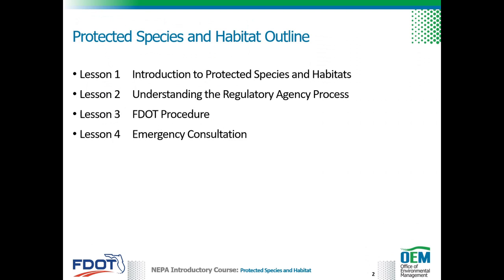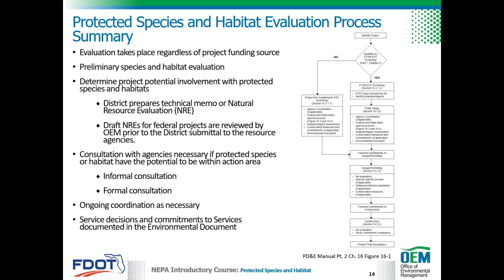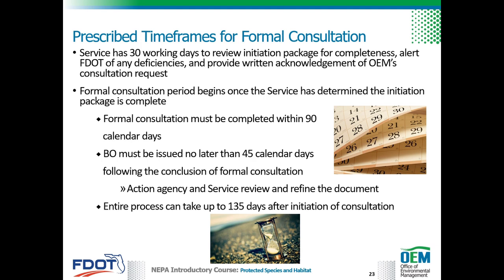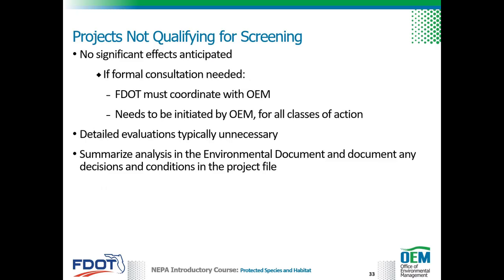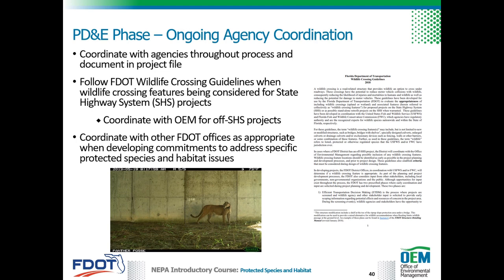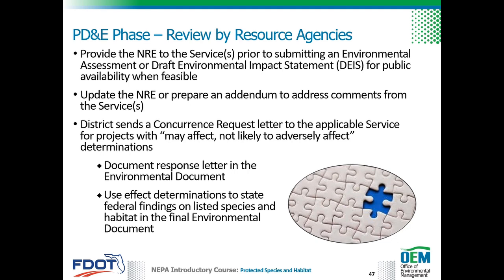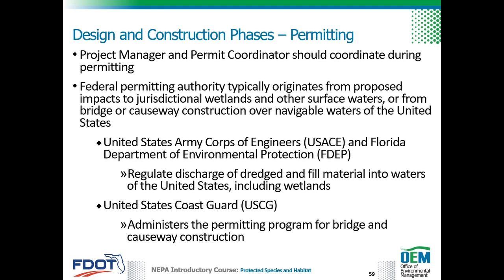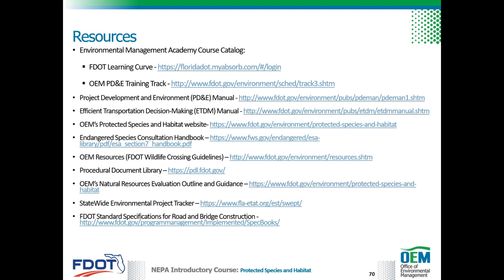Protected Species and Habitat (06/2021)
This video provides instruction on evaluating Protected Species and Habitats as described in Part 2, Chapter 16 of FDOT's PD&E Manual.